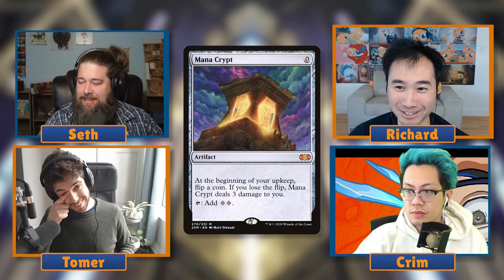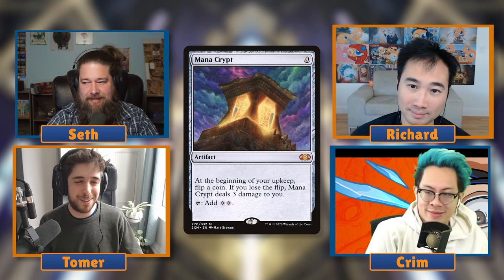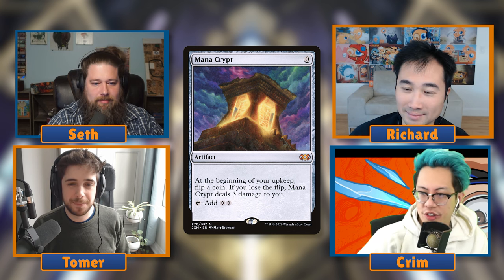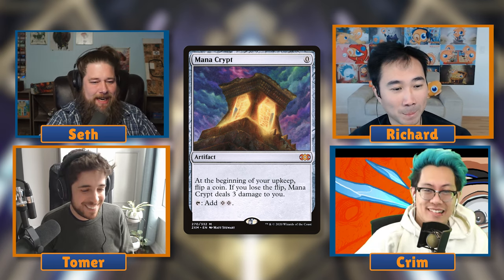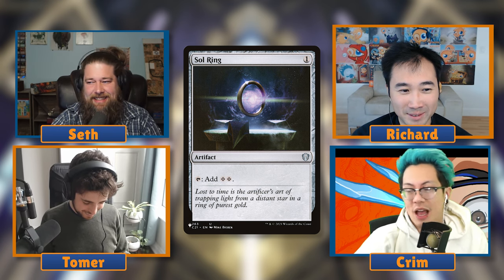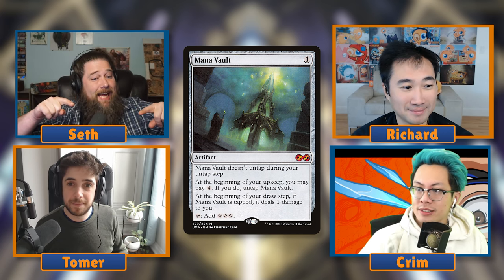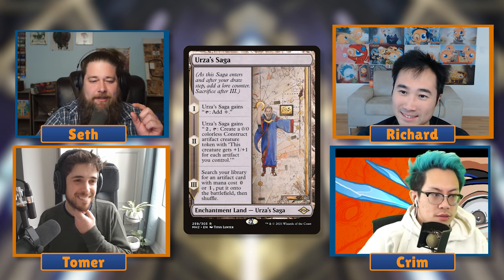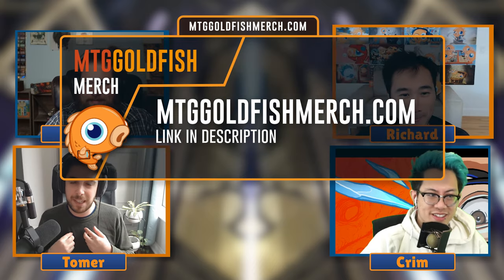The Best Commander Card At Every Mana Value | Commander Clash Podcast #38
The crew discusses what they think is the absolute best card at each mana value in Commander.

0:00 Introduction
0:58 0 MV
02:16 1 MV
06:25 2 MV
16:54 3 MV
30:52 4 MV
37:25 5 MV
44:39 6 MV
53:04 7 MV
01:03:39 8 MV
01:22:28 9 MV
01:32:36 10 MV
01:36:43 11+ MV